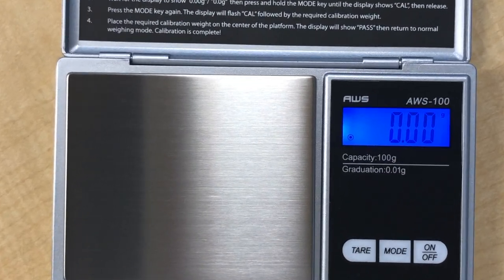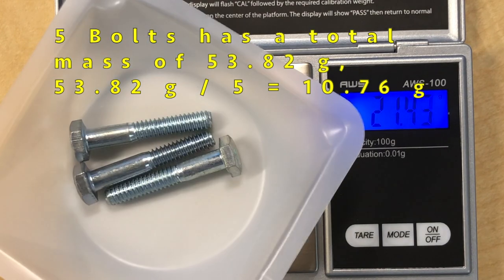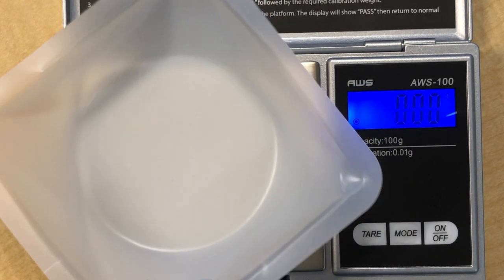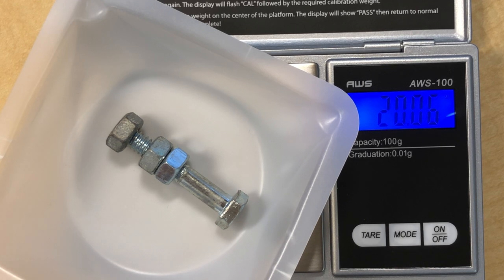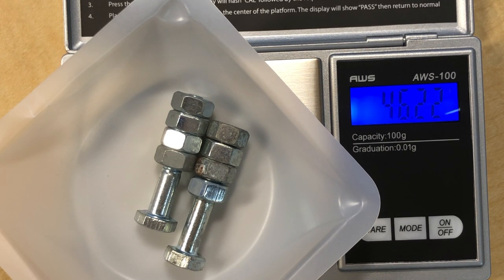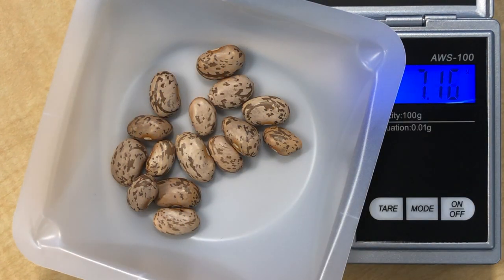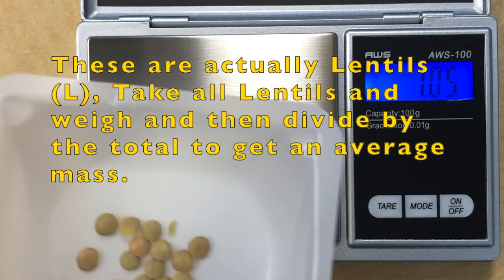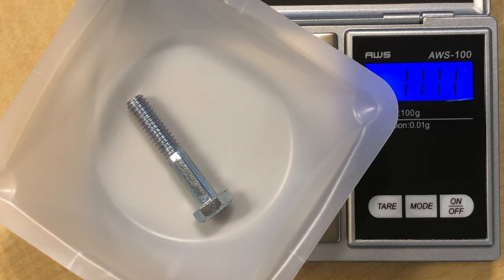Mole:CountingByWeighing_2020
Preview of Lab Procedure for
The Mole: Counting by Weighing